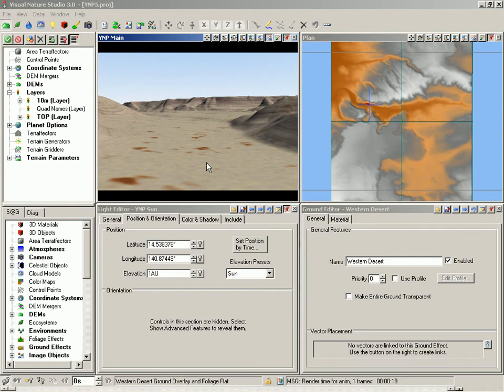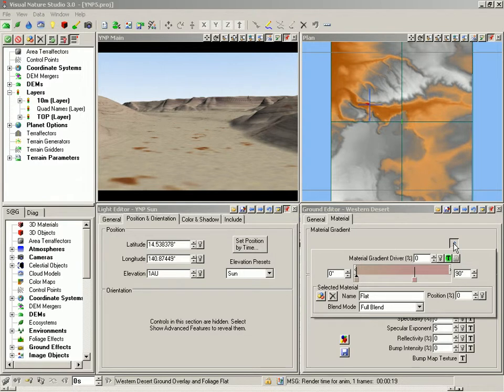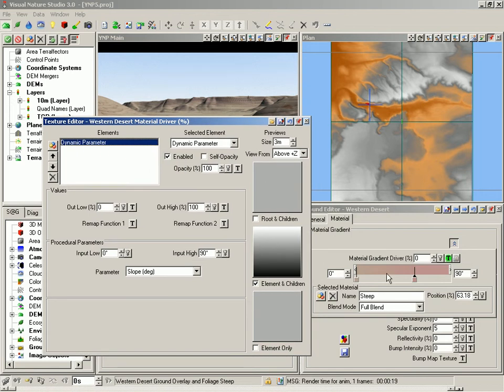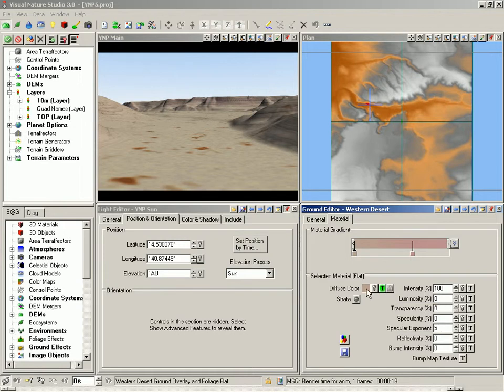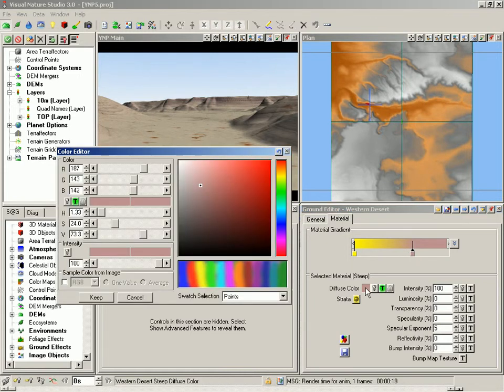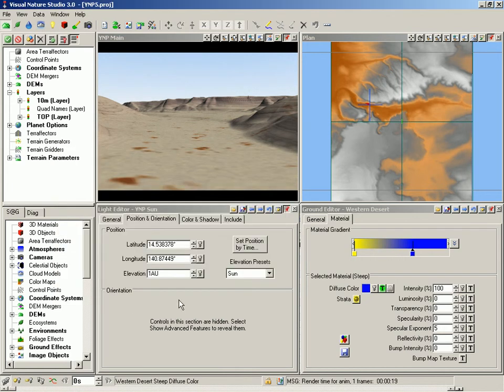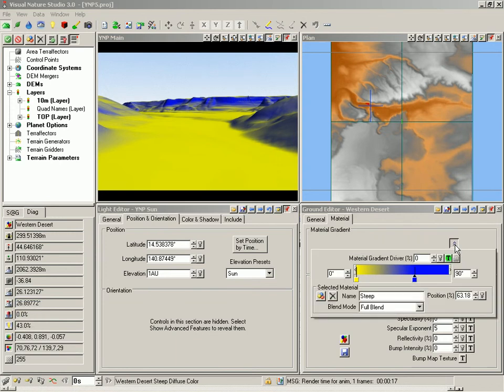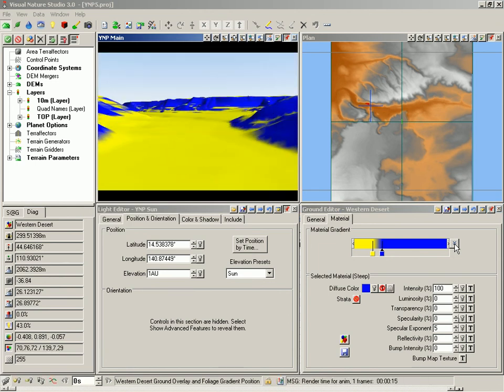Visual Nature Studio 3 Tutorial Part 05 B (Fields & Forest: Ground Effect Materials)